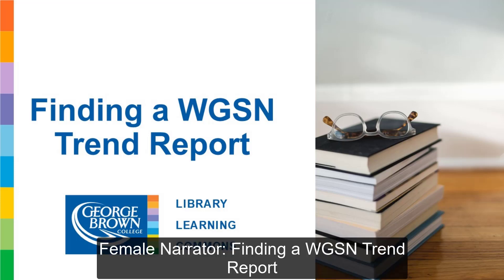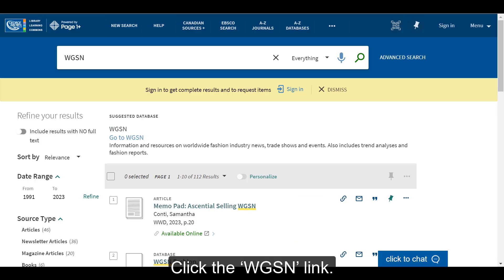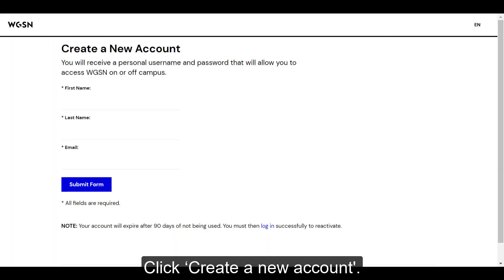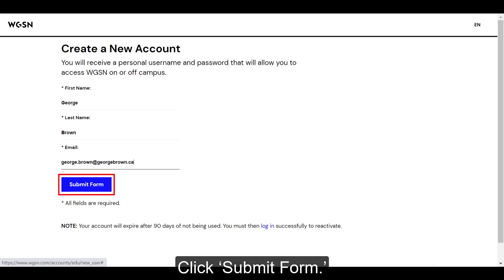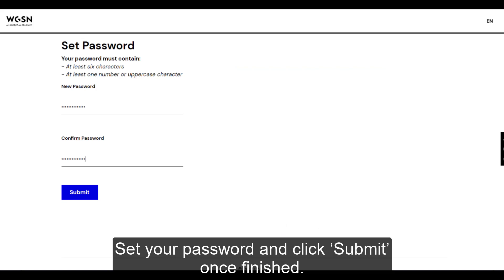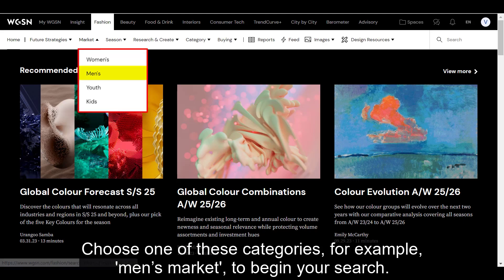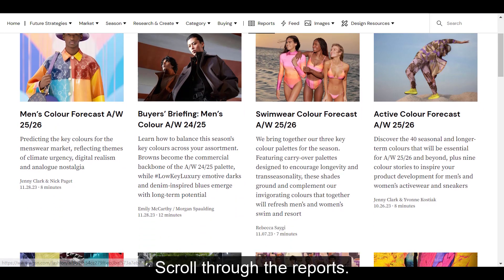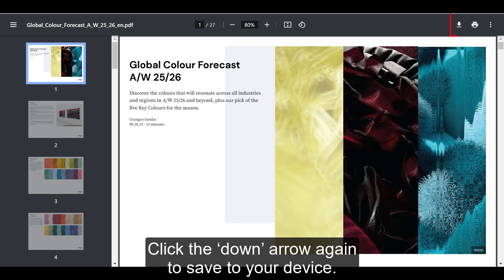WGSN Trend Reports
How to find trend reports in WGSN.